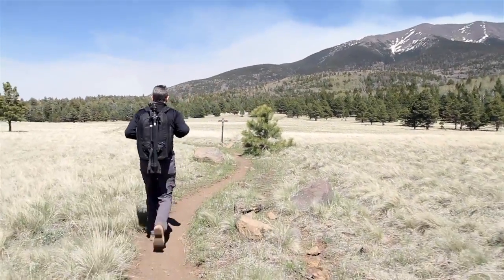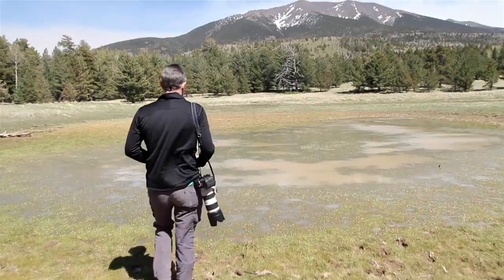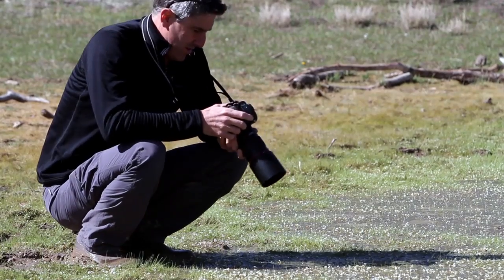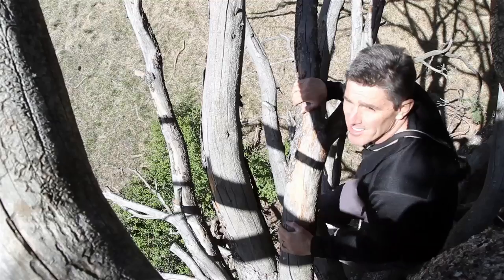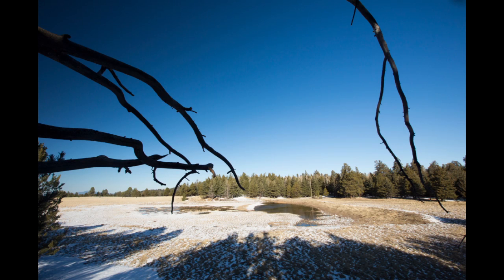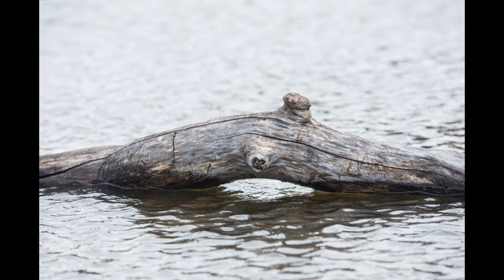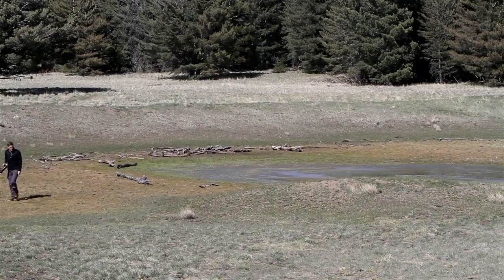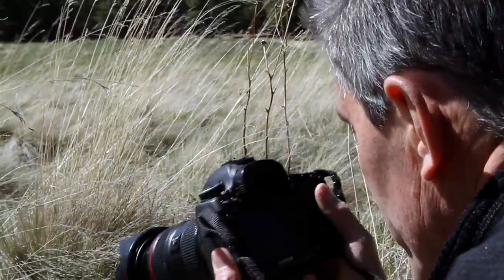It Took Us A Year To Shoot This Place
John Burcham explains his yearlong photographic examination of Bismarck Lake for Arizona Highways Magazine.